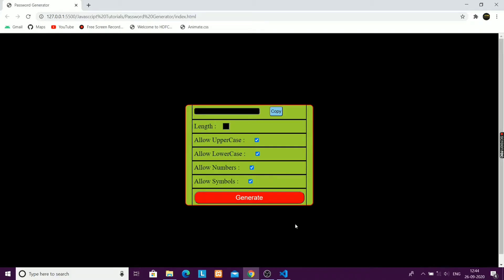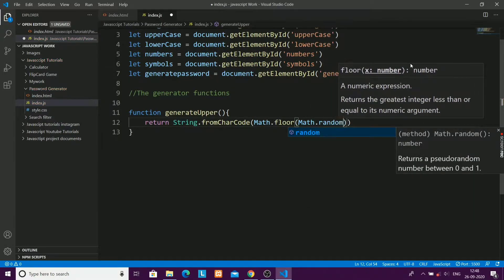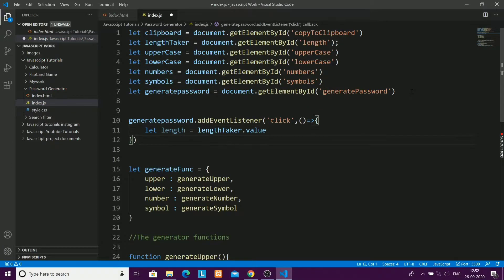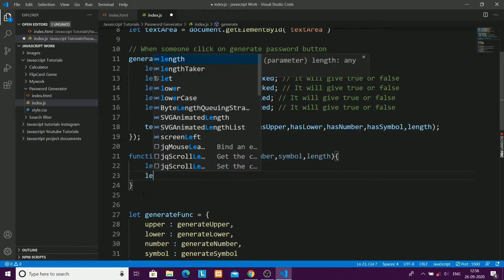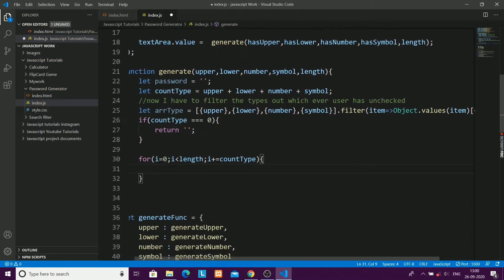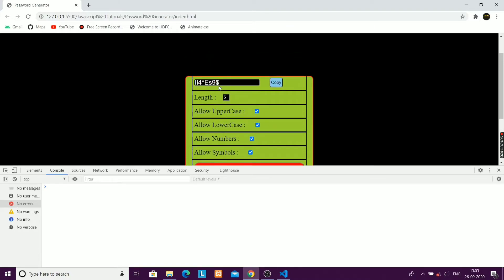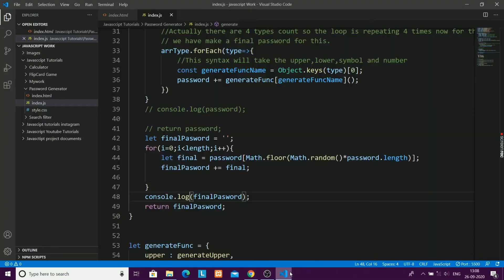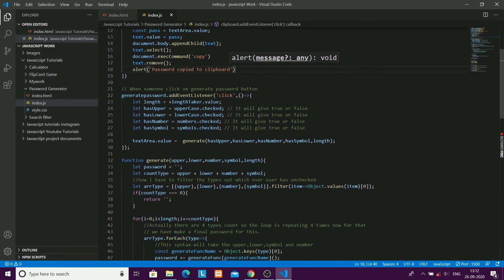Password Generator (Javascript)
Today we are showing you how to generate password of any length using html css and javascript.
In this tutorial we will use javascript concepts really well and it will help us to understand javascript in much deeper way.